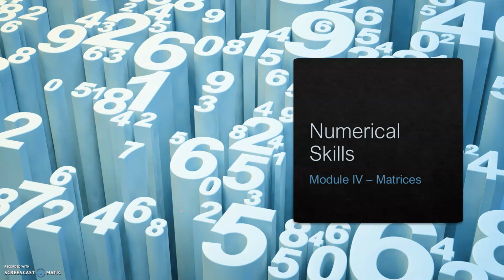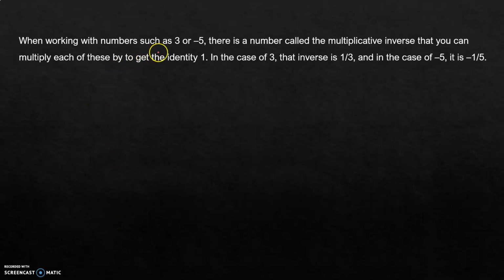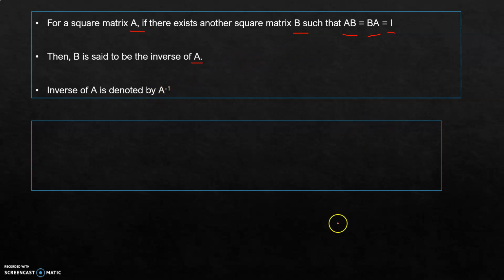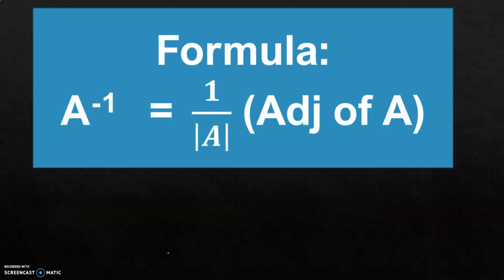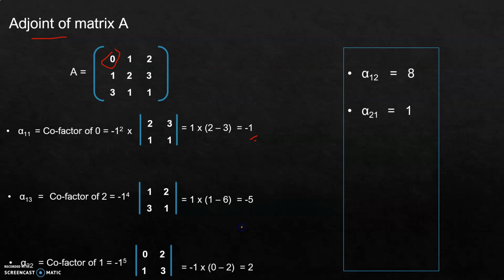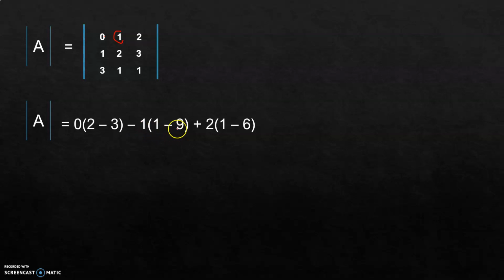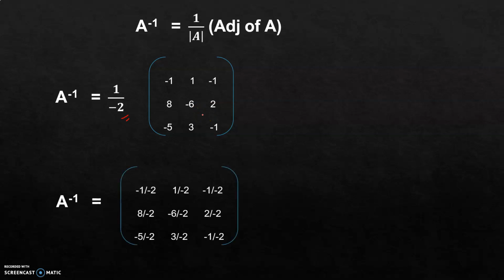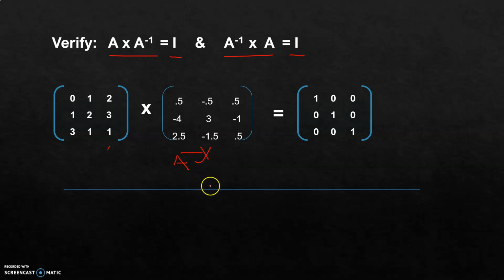Inverse of a Matrix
Numerical skills, Inverse of a matrix